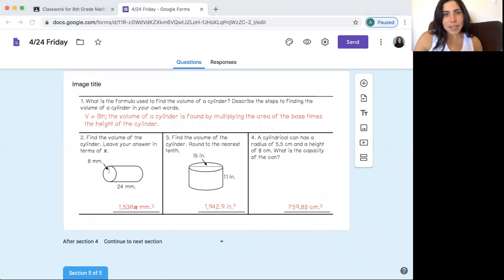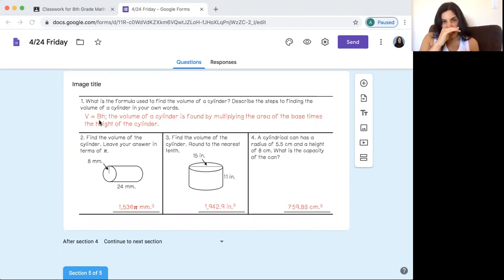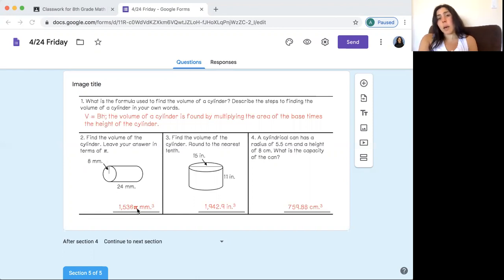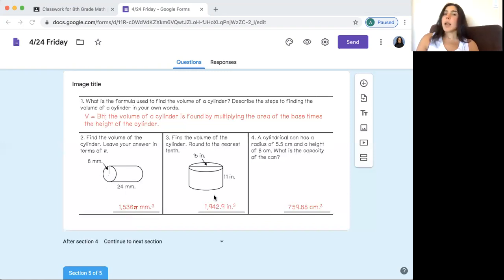8th Math / Friday, April 24th